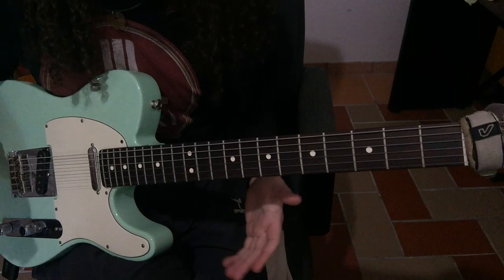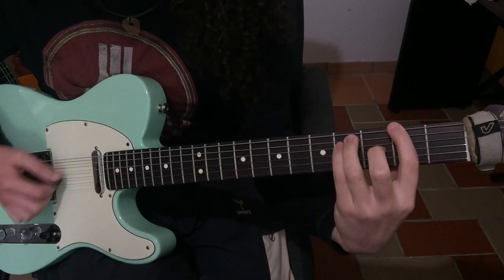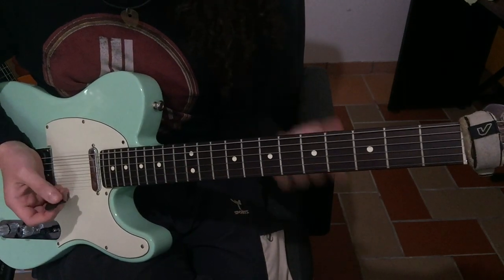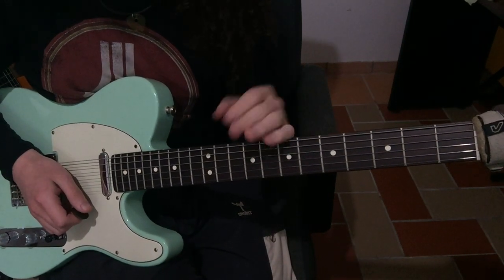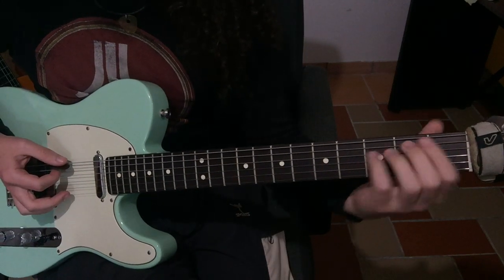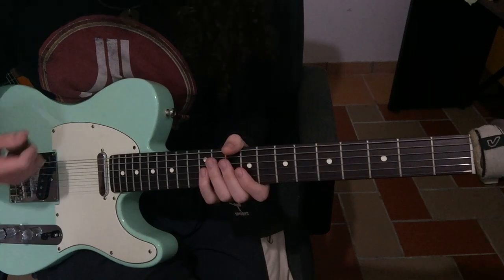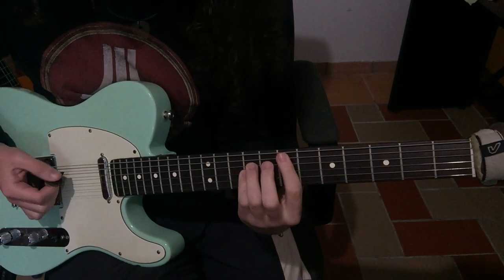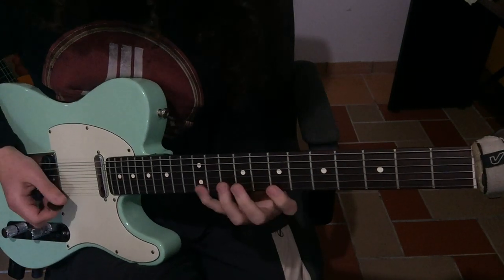How To Improve Your METAL SOLOS?!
Hey M8s!!!

 Have you ever thought that sometimes it seems like Metal guitar solos many times sound alike? As if everyone was using the same arpeggios and the same scales... Well I think I may have found a different way to think about this.

 Leave a comment telling what you think and what you want to see from me!!! Musical Comedy Stuff? Original Songs? Lessons? Or just Straight out Jams?

 Hi!!!
My name is Marco Henriques!!! "Mark Henriques" here; for you!!! I'm an 19 year old musician from Portugal!

 and
 Cheers \m/